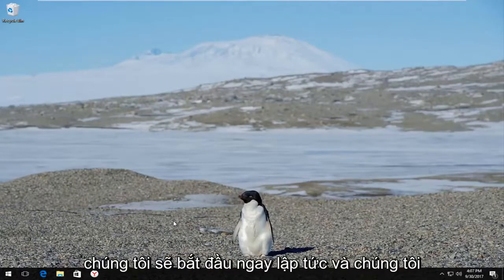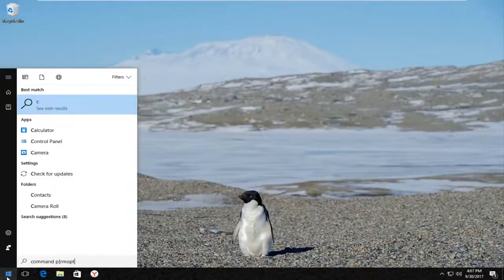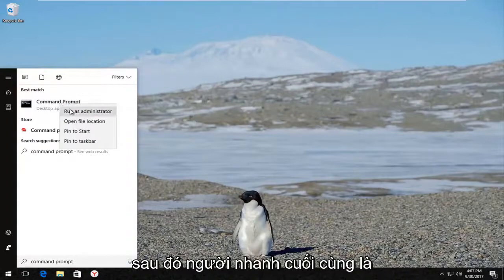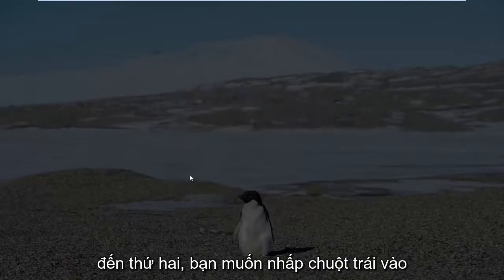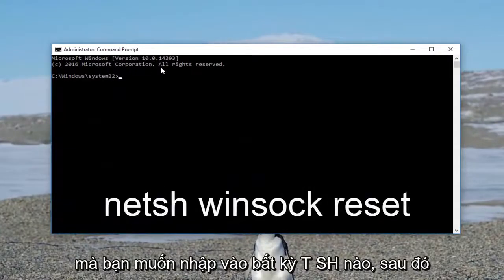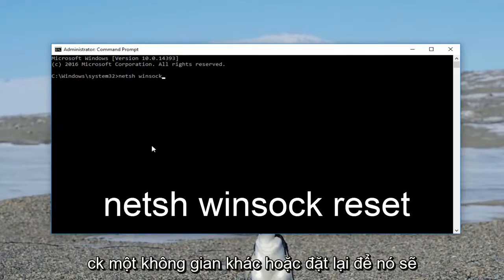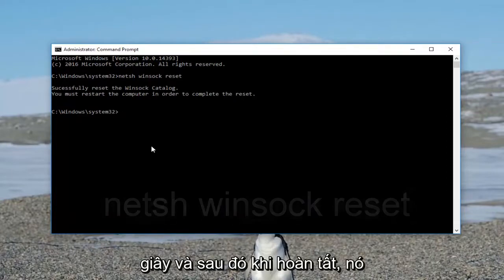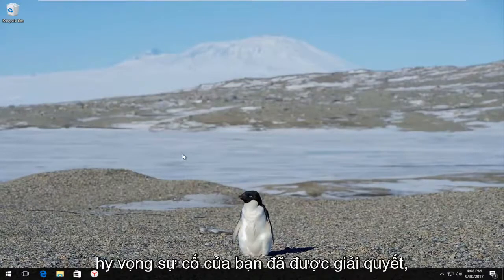Cách khắc phục lỗi "Tệp nội dung bị khóa" trên Steam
Cách sửa lỗi Steam xảy ra khi cập nhật FIX.

Steam cung cấp các bản cập nhật tự động cho các trò chơi đã cài đặt. Đôi khi, bạn có thể gặp lỗi khi cài đặt hoặc cập nhật trò chơi và steam hiển thị "lỗi xảy ra khi cập nhật" lỗi ".

Toàn bộ lỗi đọc Đã xảy ra lỗi khi cập nhật [tựa game] hoặc Đã xảy ra lỗi khi cài đặt [tựa game]. Đây là một lỗi Steam phổ biến và dưới đây là một số cách để khắc phục lỗi này trên hệ thống Windows.

Lỗi này xuất hiện bất cứ lúc nào Steam không thể tải và lưu dữ liệu trò chơi vào ổ lưu trữ trên máy tính của bạn trong quá trình cập nhật hoặc cài đặt mới. Để khắc phục lỗi, bạn cần xác định lý do tại sao Steam không thể lưu dữ liệu vào ổ lưu trữ của bạn và sau đó khắc phục sự cố đó.